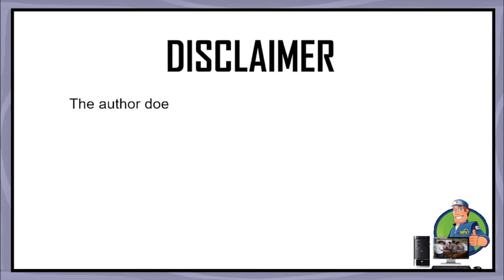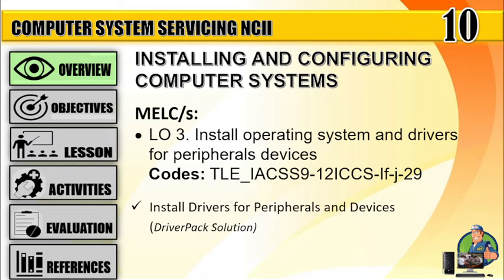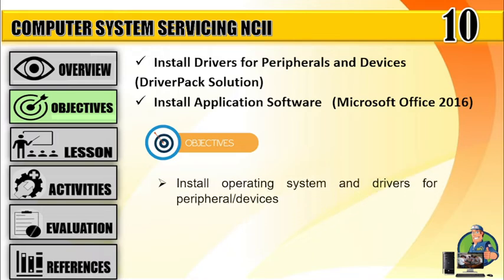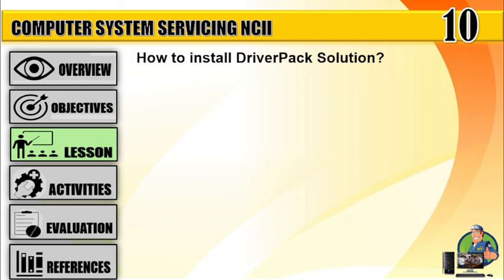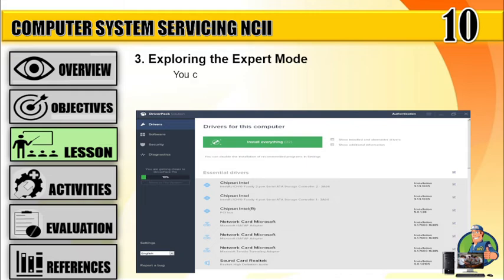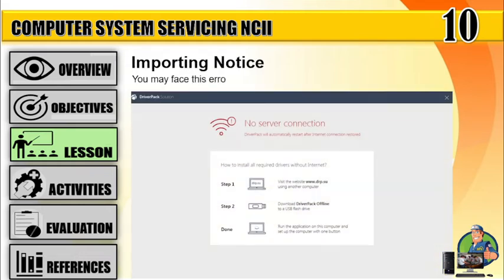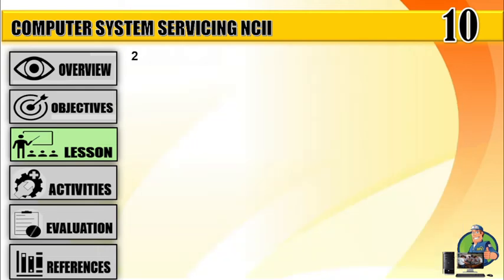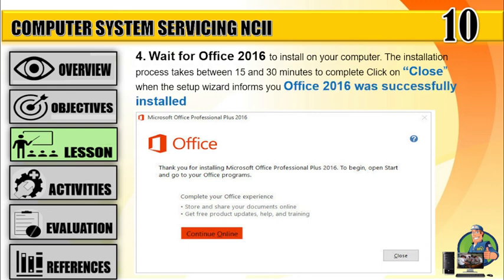LO 3. Install operating system and drivers for peripherals/ devices - Part2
Install Drivers for Peripherals and Devices, and Application Software
DriverPack Solution and Microsoft Office 2016

LO 3 - Install the operating system (Windows 10) and drivers for peripherals devices - Part1